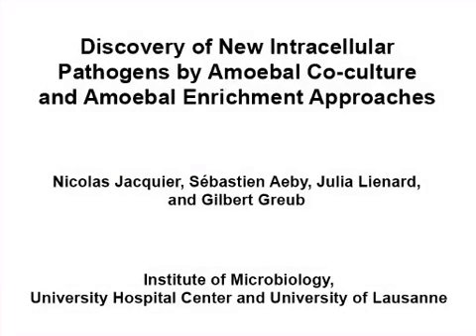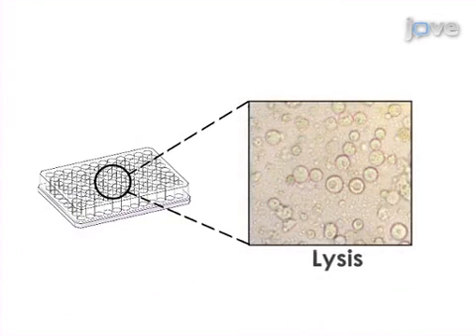Amoebal Coculture and Enrichment Approaches for Pathogens Discovery | Protocol Preview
Discovery of New Intracellular Pathogens by Amoebal Coculture and Amoebal Enrichment Approaches -  a 2 minute Preview of the Experimental Protocol

Nicolas Jacquier, Sébastien Aeby, Julia Lienard, Gilbert Greub
University Hospital Center and University of Lausanne, Institute of Microbiology;

Amoebal coculture is a cell culture system using adherent amoebae to selectively grow intracellular pathogens able to resist phagocytic cells such as amoebae and macrophages. It thus represents a key tool to discover new infectious agents. Amoebal enrichment allows discovery of new amoebal species and of their specific intracellular bacteria.